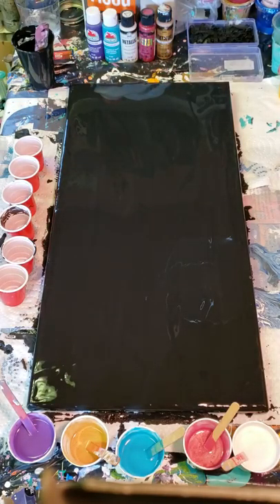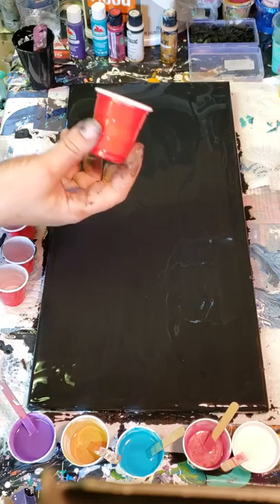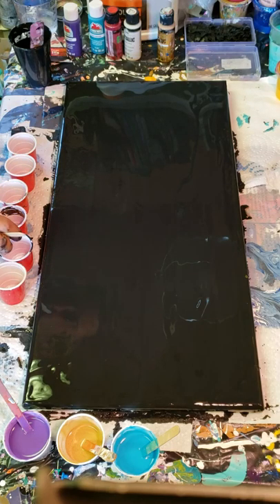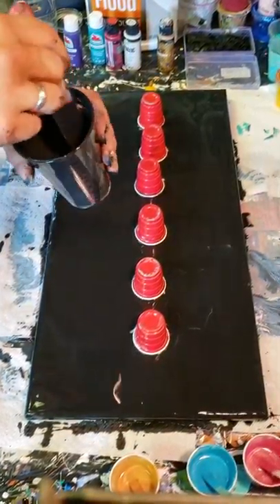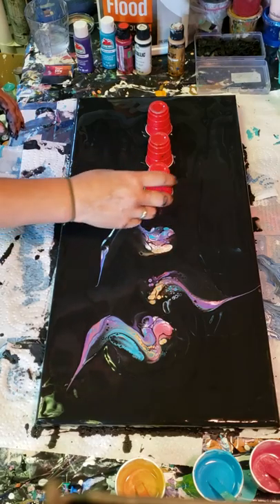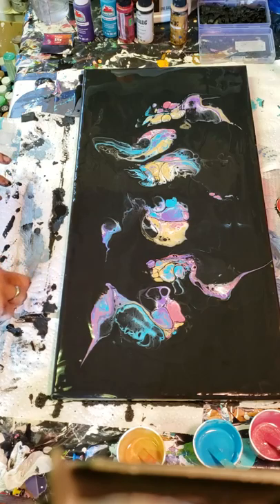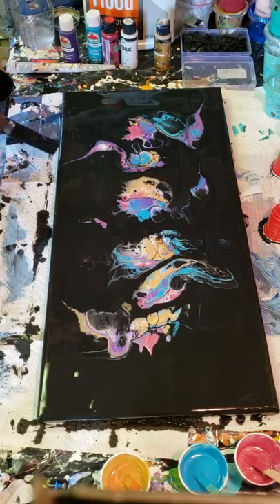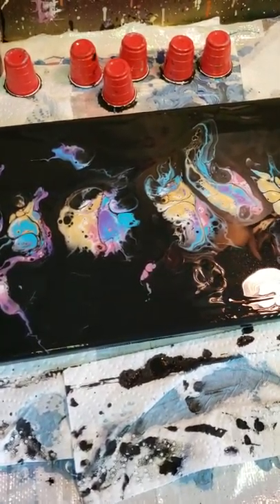Negative space acrylic floating cup pour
This isn't really my style of colors but feels good to try new things!!!  Love the negative space and the colors really pop on the background. I will show the dried or almost dried result on my next video.
    Hope this shows and encourages you to try new things and to think outside the box a bit.
    My mix was about 70% Floetrol, 20-25% paint and 5-10% water. Probably closer to only 5% water.